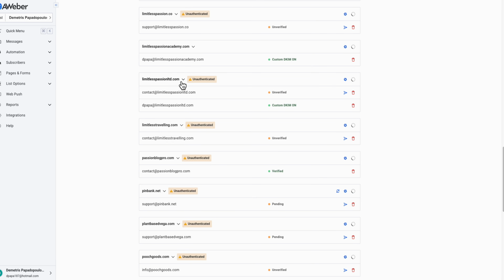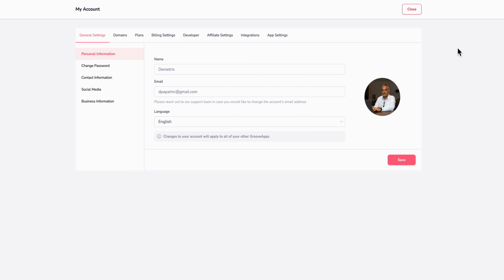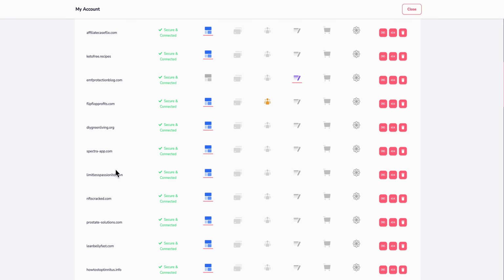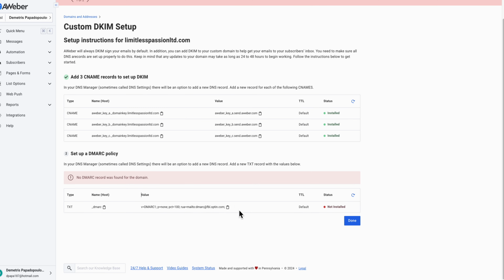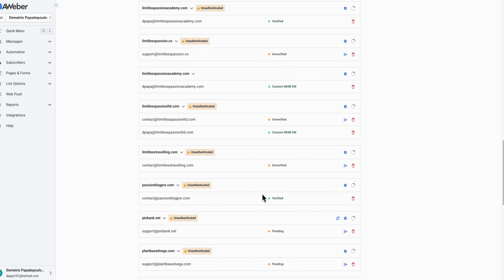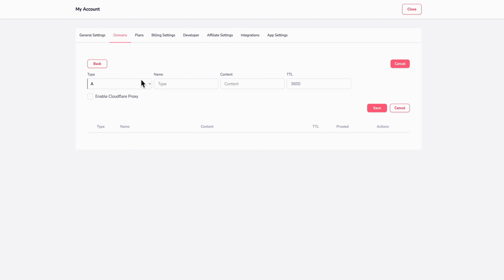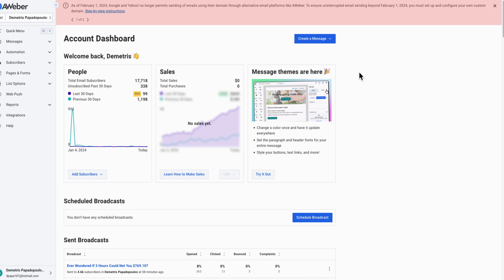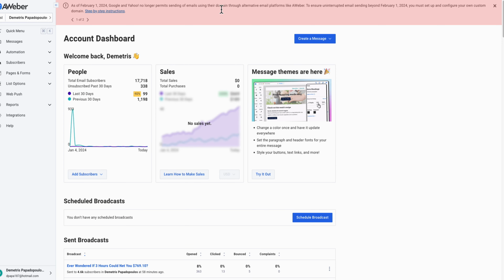Aweber New Gmail and Yahoo requirements | Step by Step Guide for Groovefunnel Members and Users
3. Must be someone who is willing to listen and do the work.

Internet Marketing
Entrepreneur
Online Marketing
Blogging
Dropshipping